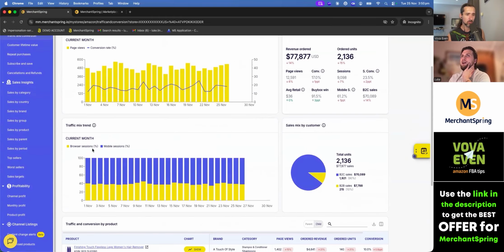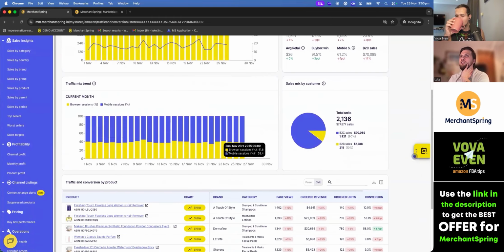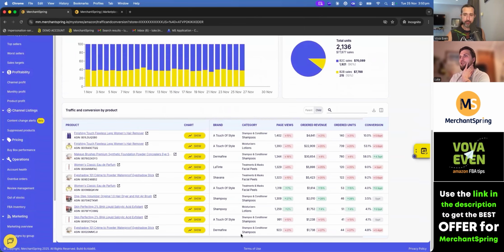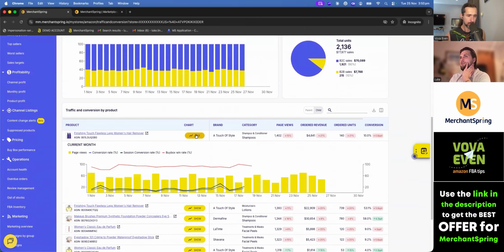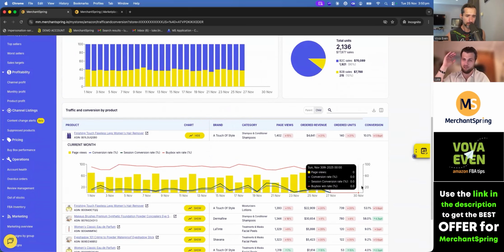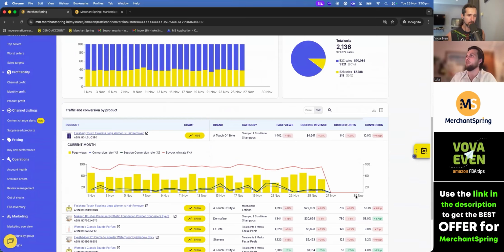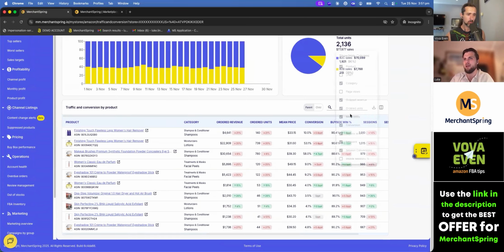MerchantSpring Traffic & Conversion Analysis - Sessions, Devices and Amazon Product Performance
In this video, we focus on traffic and conversion analysis inside MerchantSpring and show how sellers and agencies use this section to understand how visitors turn into buyers.

We walk through key metrics such as page views versus sessions, browser versus mobile traffic, and conversion performance by product. This helps identify where traffic is coming from, how customers are browsing, and which products are converting best.

The video also shows how parent and child product performance can be compared, and how charts and graphs make it easier to spot trends quickly. We explain how changing date ranges and comparison periods updates all traffic and conversion data consistently across the dashboard.

Finally, we look at how users can customize this view by removing or adding metrics, making the traffic and conversion section simpler or more detailed depending on what they want to analyze.

This walkthrough is designed to help sellers understand traffic behavior and conversion performance without exporting data or switching between multiple tools.